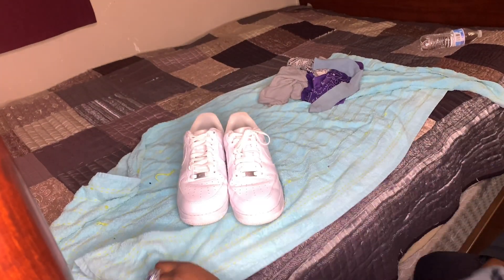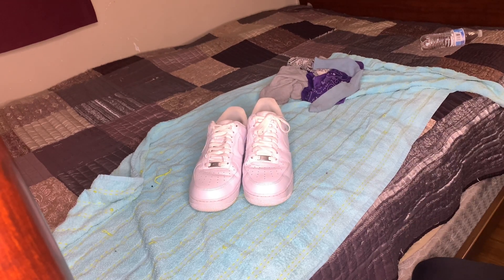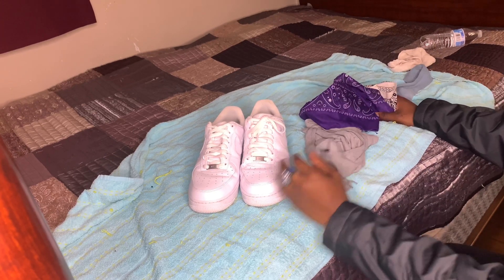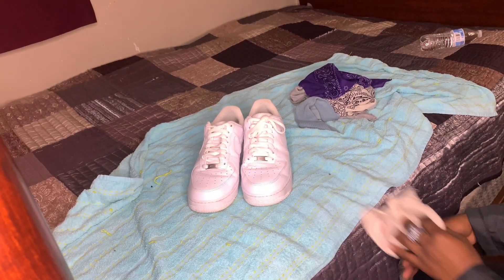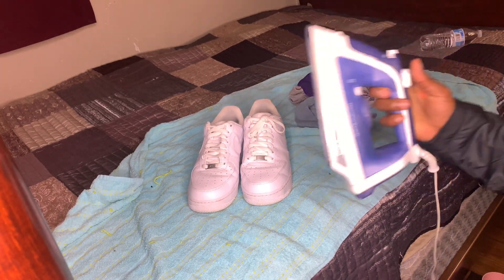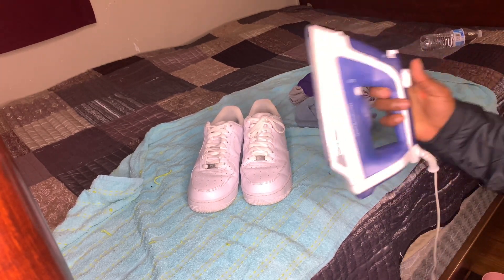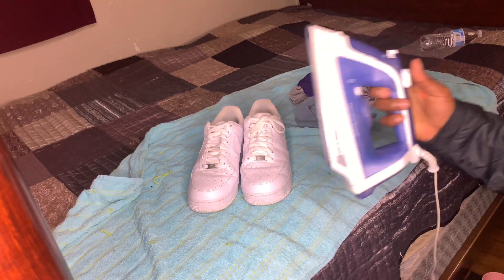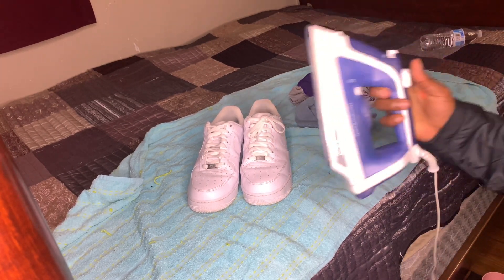How to get creases out of air force 1’s (Completely free‼️)